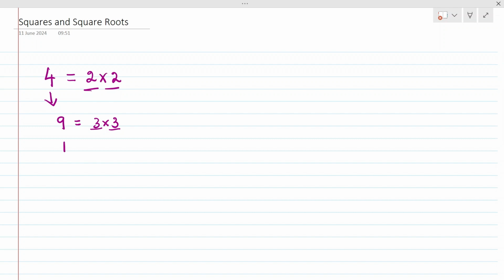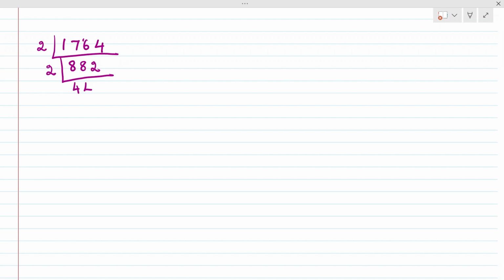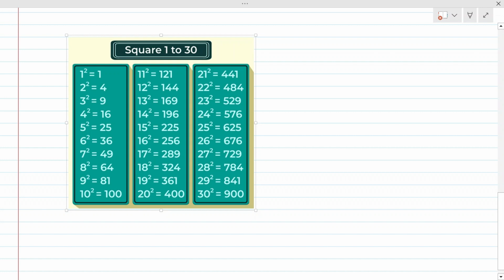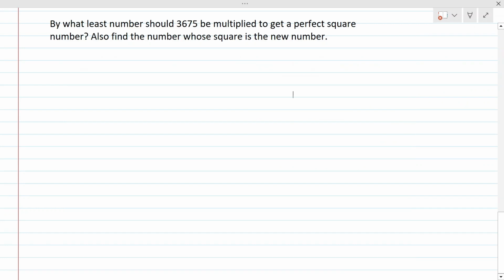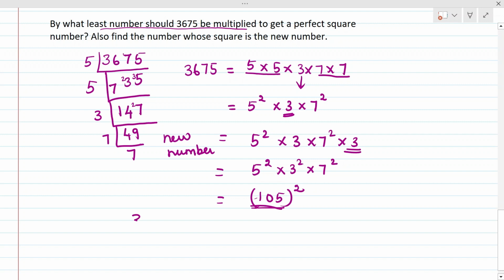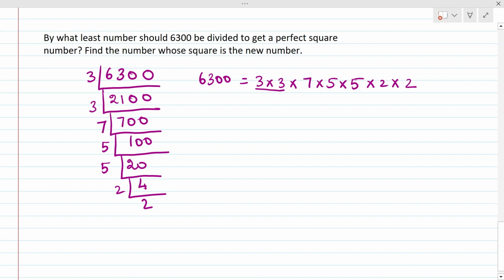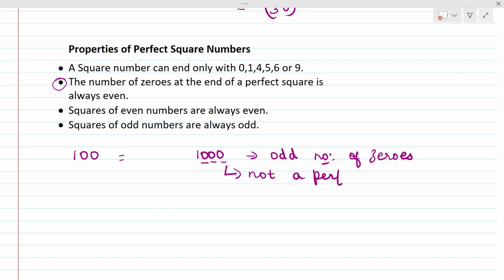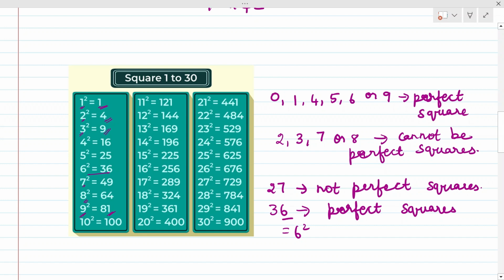Squares and Square roots - Part 1 | Class 8 | CBSE ICSE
Squares and Square roots dealt for Class 8 - CBSE | ICSE. The properties of squares are discussed. Prime factorisation method is discussed along with least number to be multiplied to make a number, perfect square.